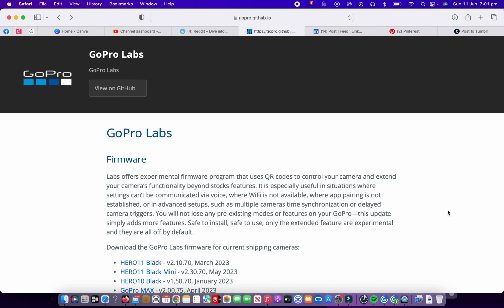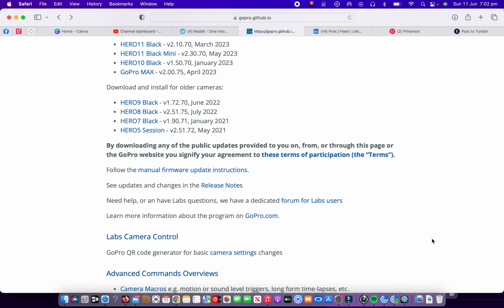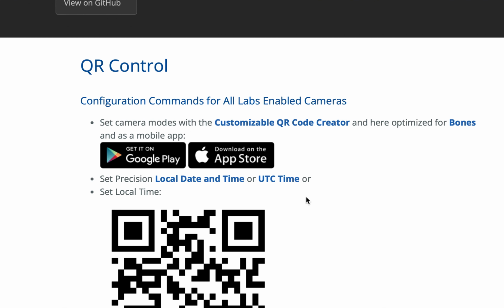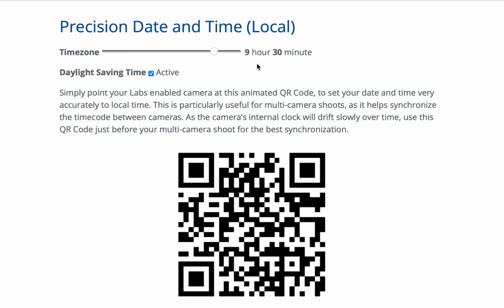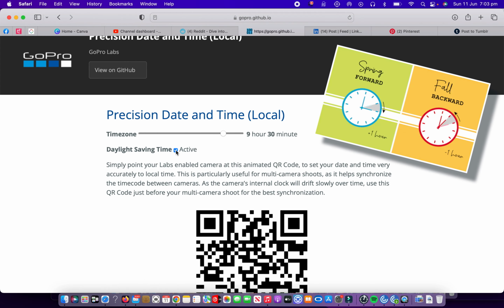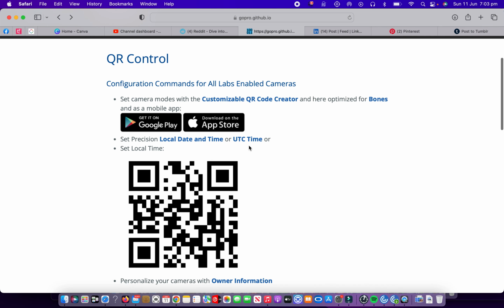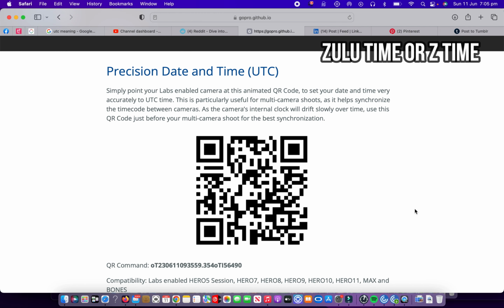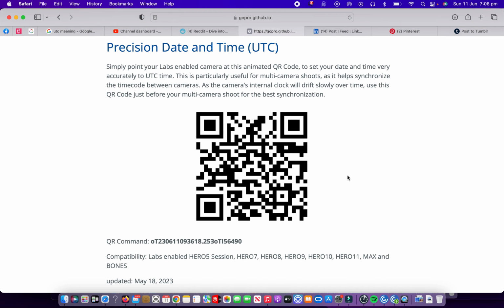GOPRO LABS: How to set your GoPro to Local Date and Time in an instant!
Check this out! You can use GoPro Labs on your GoPro Hero to set your camera to the precise date and time of your location in an instant.

Setting your camera to the precise local date and time is especially useful if your are using more than one camera on a shoot as it helps synchronise the timecodes on your GoPros.

Updating your GoPro to the local date and time using GoPro Labs is super easy and is one of the many features at your fingertips when using GoPro's free experimental and feature full firmware.

GoPro Labs is also super handy if you want to synchronise your camera with UTC - Universal Time Co-ordinated - aka Zulu Time.

To learn more about GoPro Labs you want to click on this video next.

Kind Regards

Adventure Tim

Equipment used in videos on this channel:
GoPro Hero 11 Black
GoPro Hero 9
GoPro Media Mod
GoPro Double Camera Mount
GoPro Hero 9 / 10 Replacement lens
GoPro Suction Cup Mount
GoPro Bite Mount and Floaty
GoPro Handler
GoPro 3-Way
GoPro Magnetic Swivel Clip
GoPro Mouth Mount
GoPro Zeus Mini Light & Magnetic Swivel Clip
Telesin GoPro Hero 11 /10/ 9 Mini Storage Cover
HSU All Aluminium Alloy Extension Arm Kit
DJI Osmo Action Camera
Samsung S10+
Smart Phone tripod holder /adapter
Phone holder, Gooseneck mount
Ulanzi VL49 Video Light
Fitstill waterproof GoPro 3 way tripod for GoPro
Newer 6 x 9 feet Photography Backdrop /Background
Manofrotto Compact Aluminium Tripod
Snowball Ice USB Microphone.
Iron tree Microphone arm stand
Microphone Pop Filter
Sandisk Portable 500GB SSD
Micro HDMI to HDMI cable, 1.8m
San Disk Extreme Pro 512GB
Canon 200D SLR Camera - updated version
Rode Video Mic
MacBook Pro 13 inch (2016): Latest version available